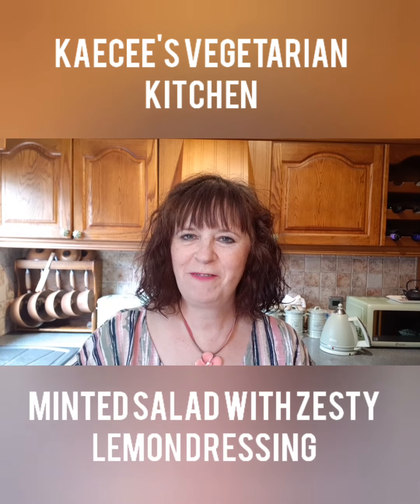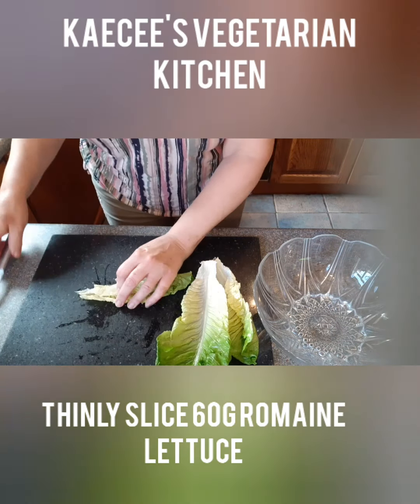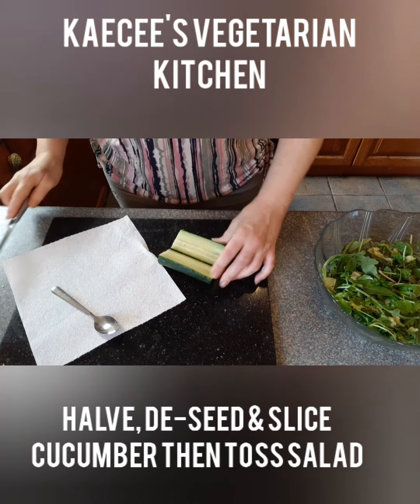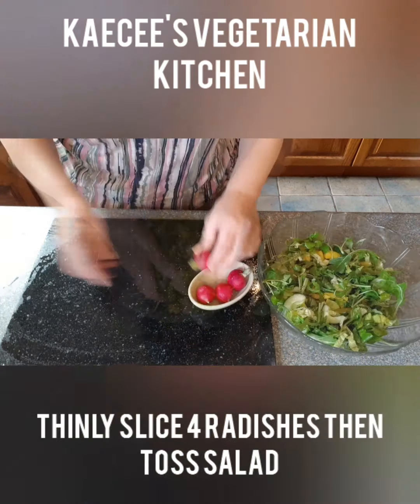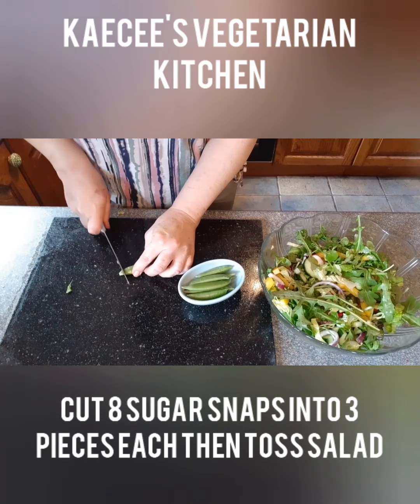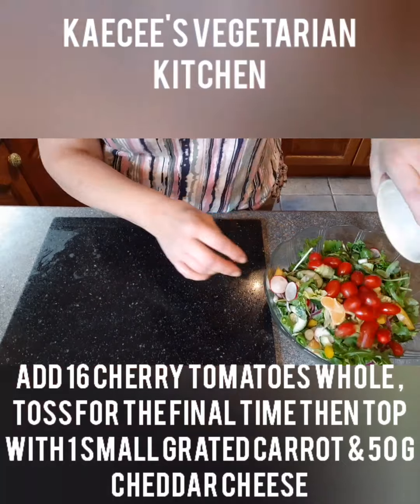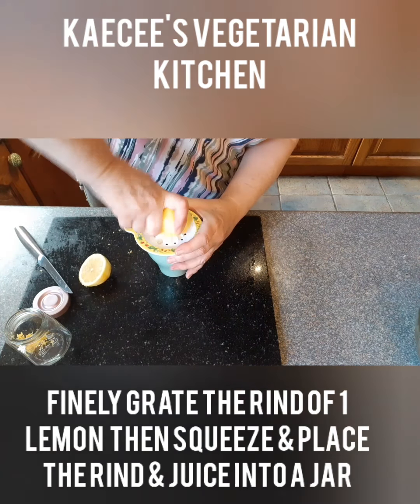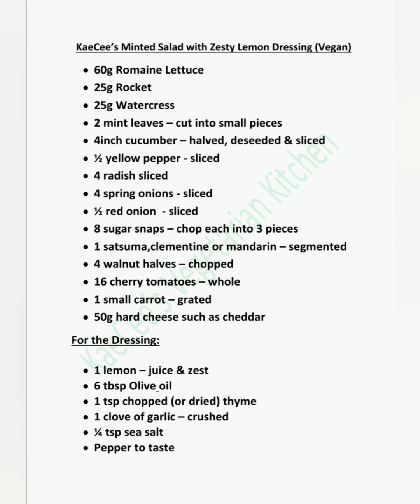Episode 5: Minted Salad with Zesty Lemon Dressing